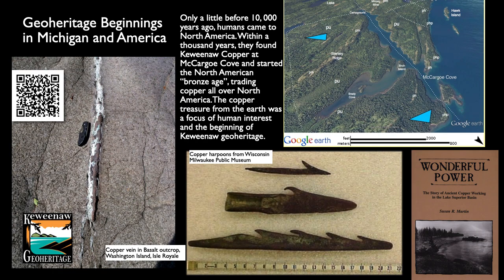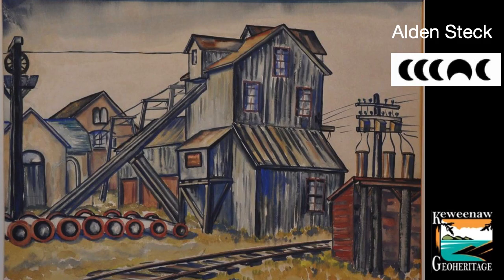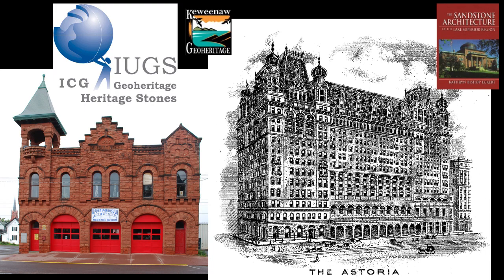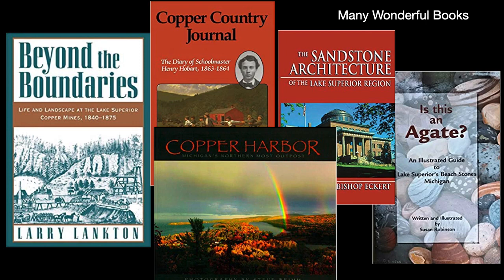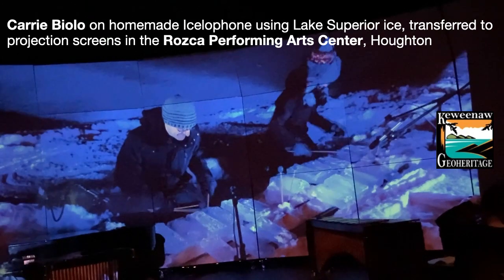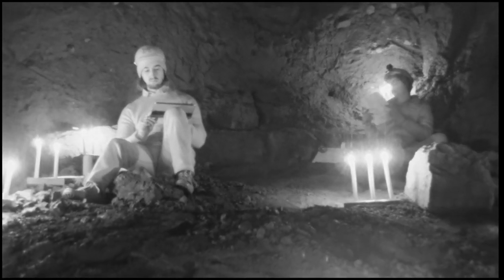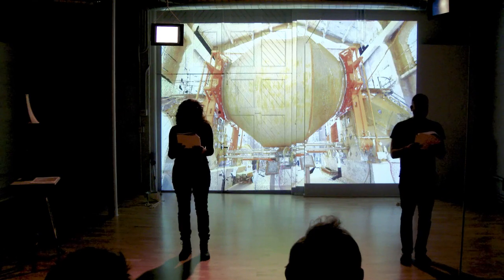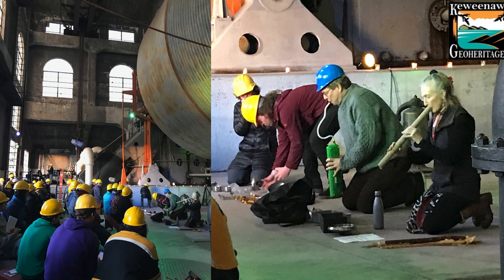GEOHERITAGE AND THE ARTS: